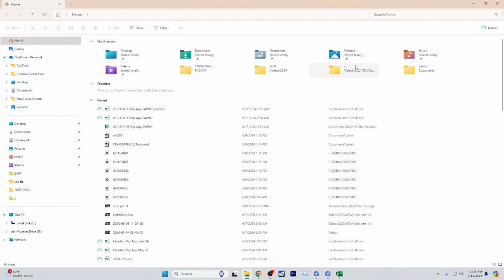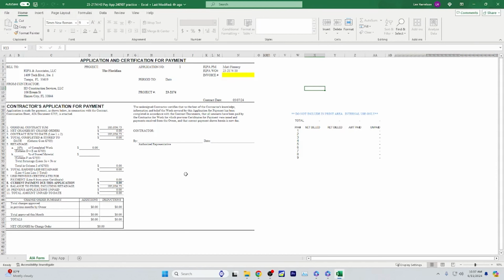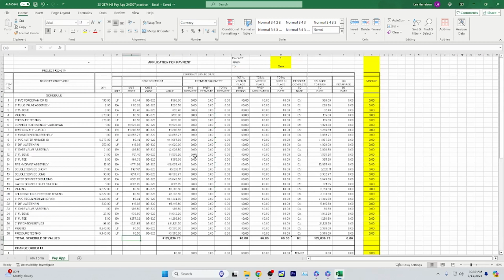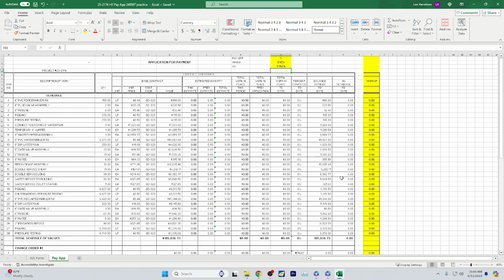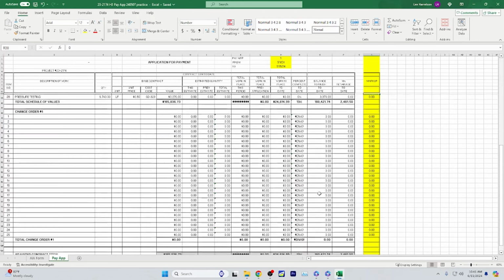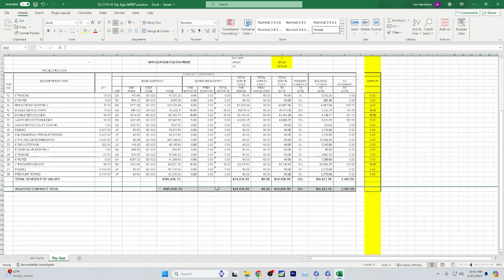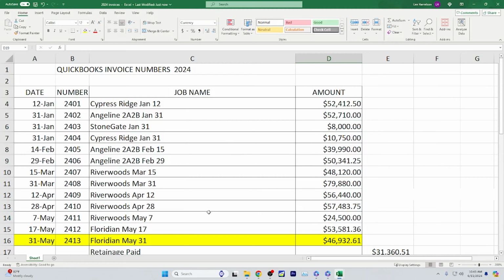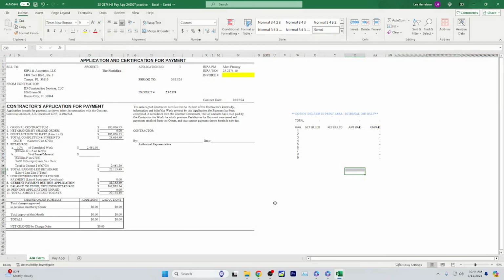First Pay App on a new job